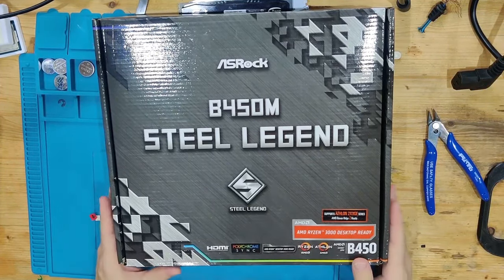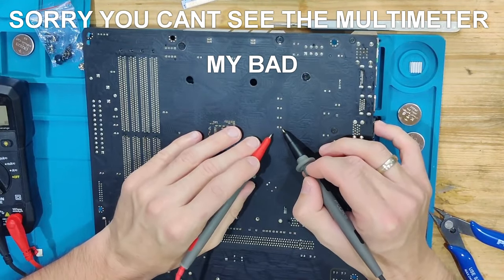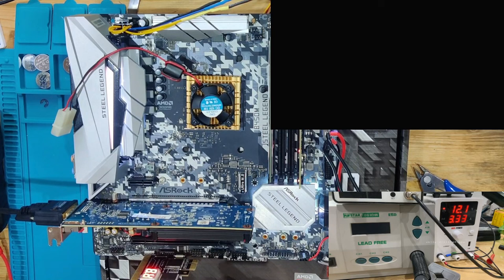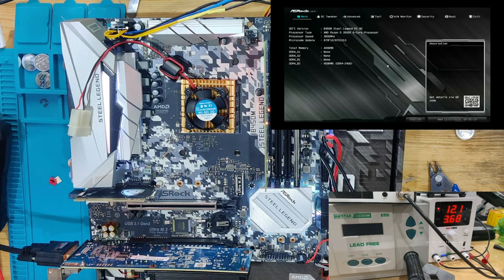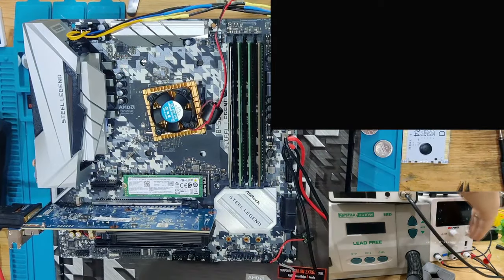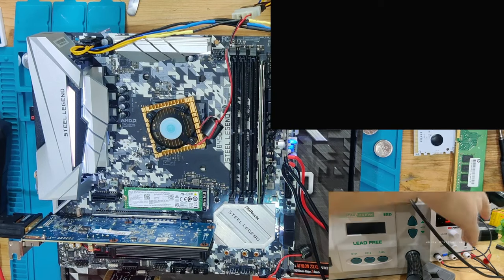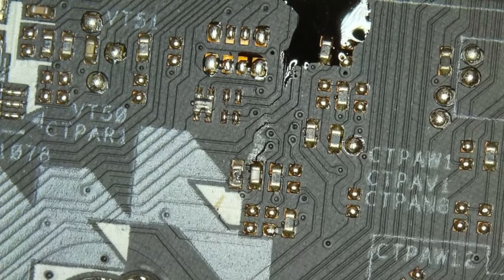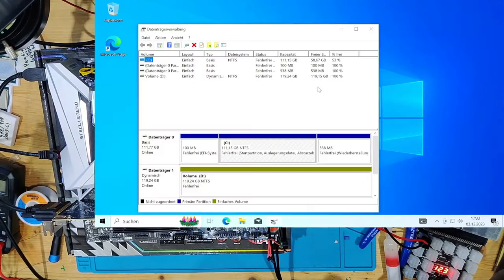A Practical Example: How to Diagnose and Fix an ATX Mainboard | B450M Steel Legend Repair AM4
Today, we look at a board that I have no idea what was wrong with from the beginning, and I take you on the trip of diagnosing it!

If you have any questions hit me up in the comments!

My Tools:
DDR3 and DDR4 Post code tester (white ddr card)

Soldering Station AIXUN T3A T245 B Set

PCIE Post Card

Side Cutters

DDR3 DDR4 Data line Tester

Pre heater

Reball jig

needle probes

CH341A Bios chip programmer

Soder Wick

Microscope Ringlight

Power supply

12V to 24pin ATX adapter

Components Tester